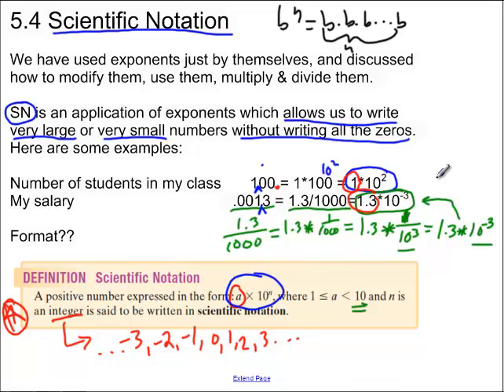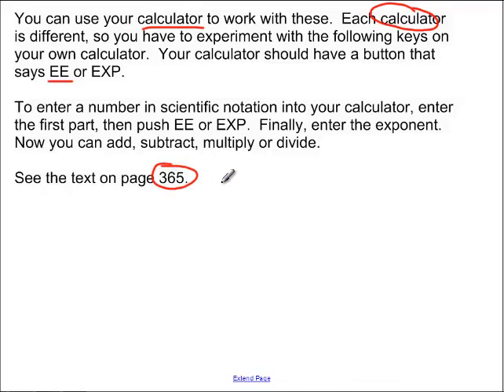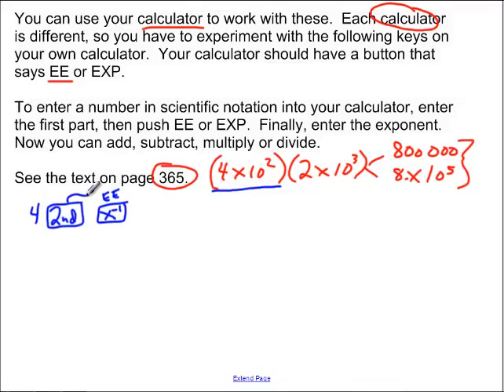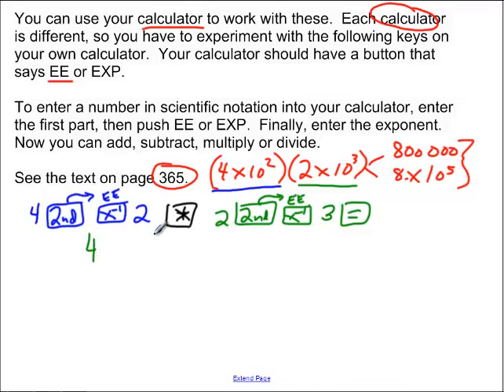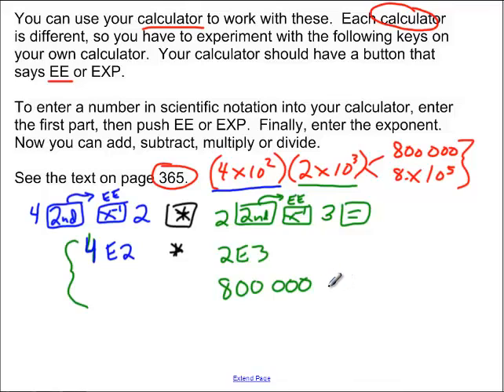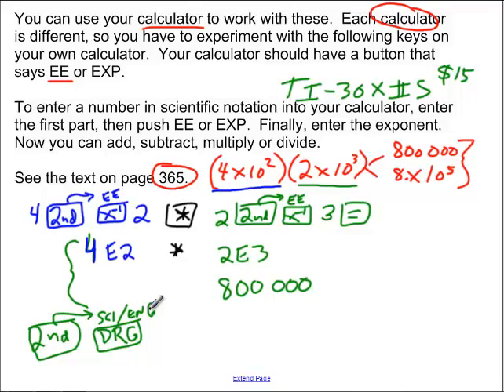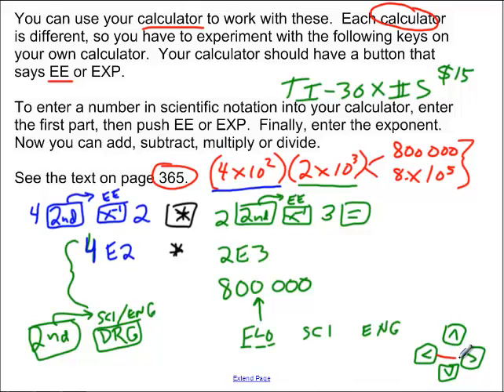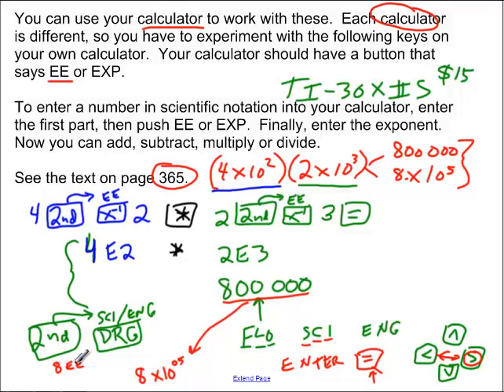5 4 E Sci Not Calculator